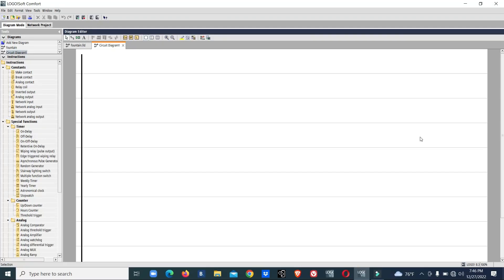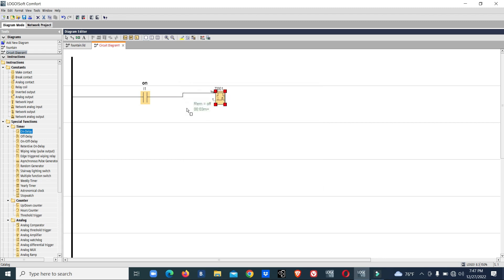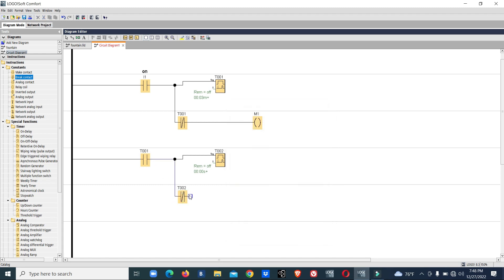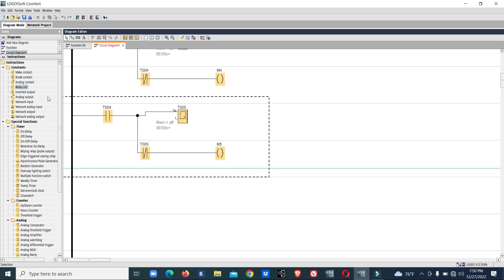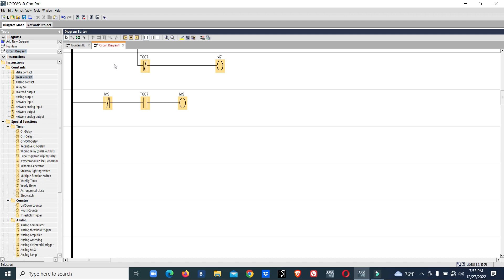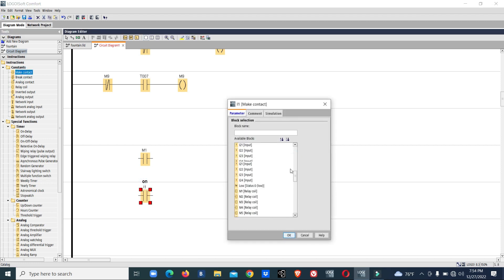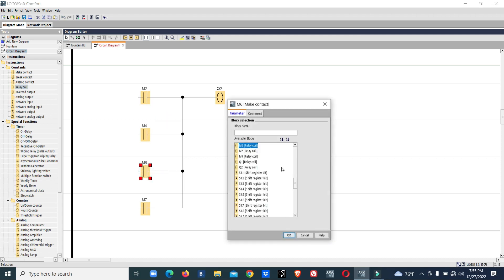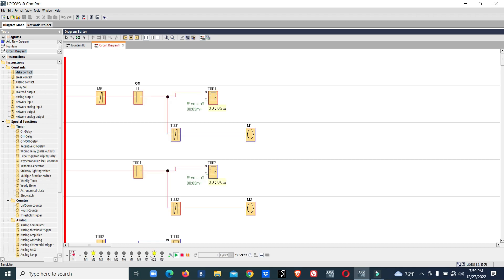siemens plc - program for pool lights control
In this video we have shown program for fountain lights control logic
input 1 start switch
there are 3 sets of lights with different color
after start
light1 on
then light 2 with some delay
then light 3 with some delay
then light 1 and 2
then light 2and 3
then light 3 and 1
then all together
after start from beginning